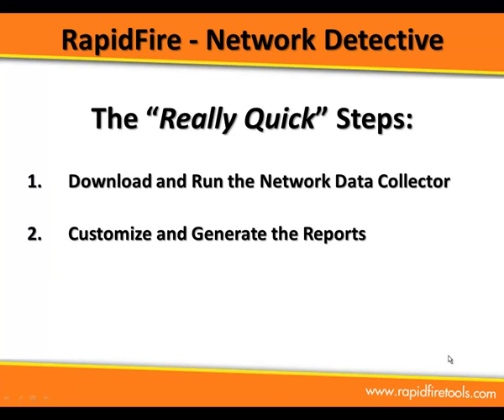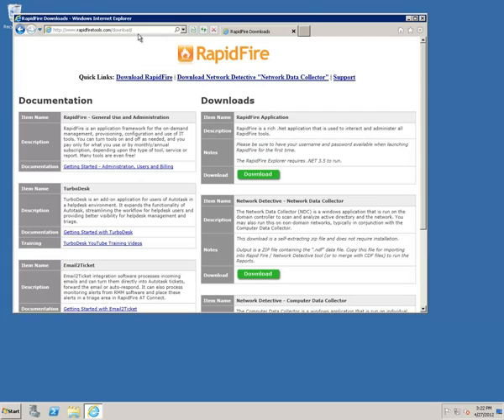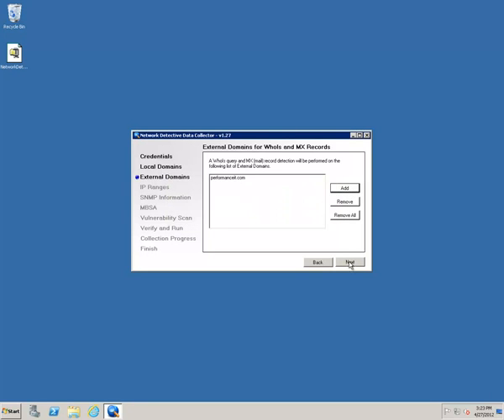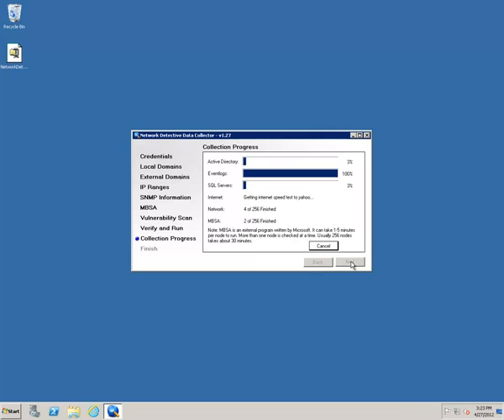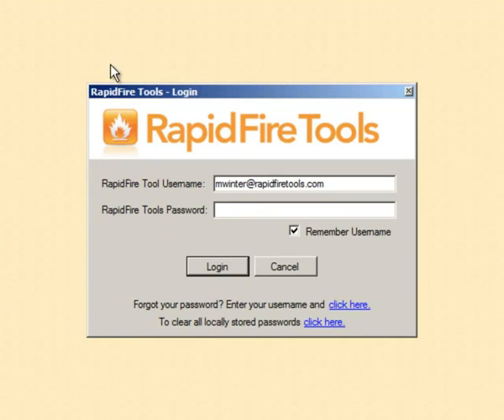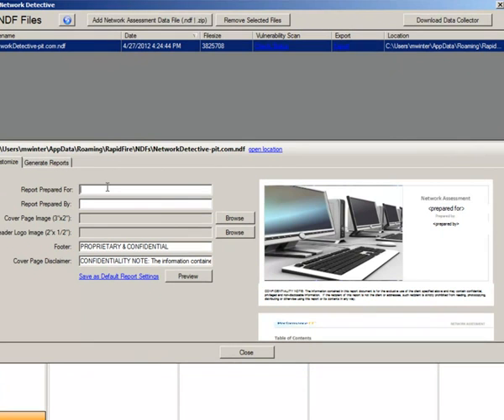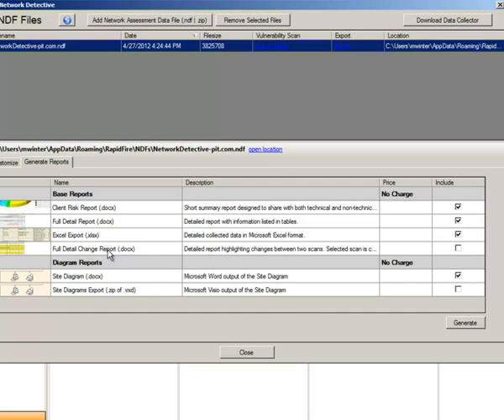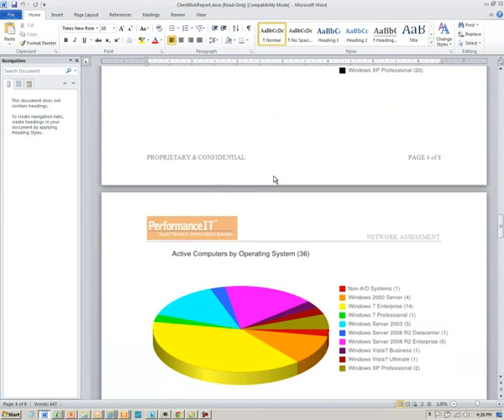How Network Detective Works